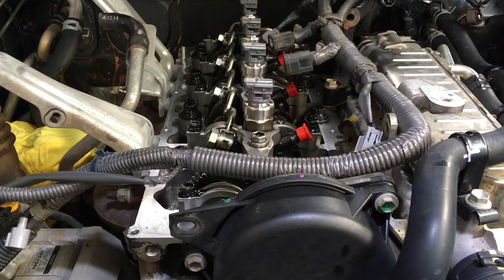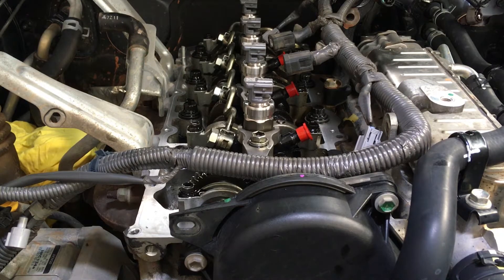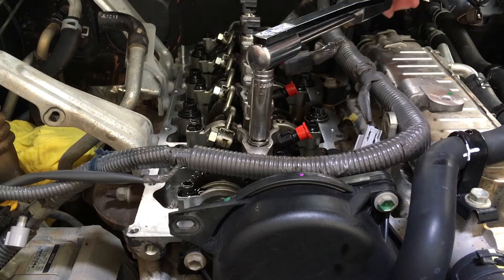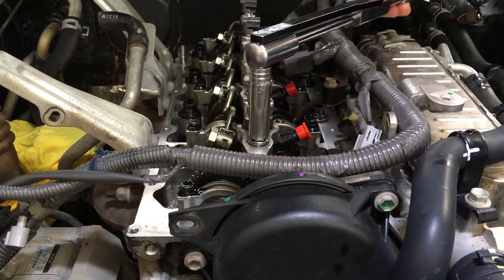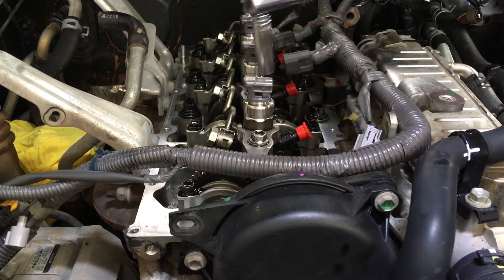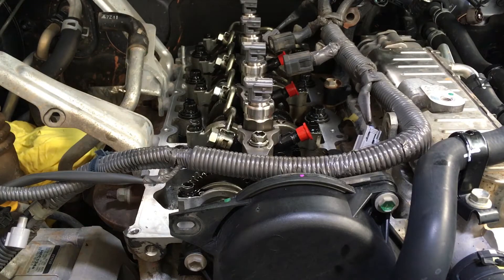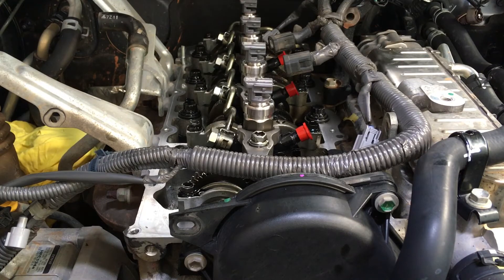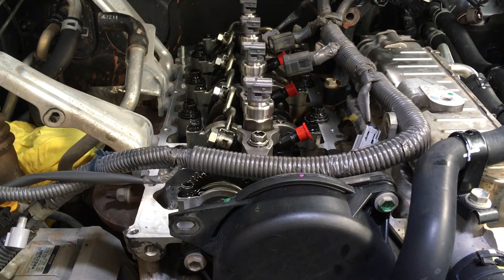Torque the 1kd-ftv injectors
Avoid premature blow by, torque it.
Get it right the first time.